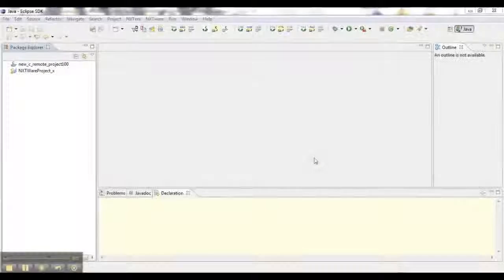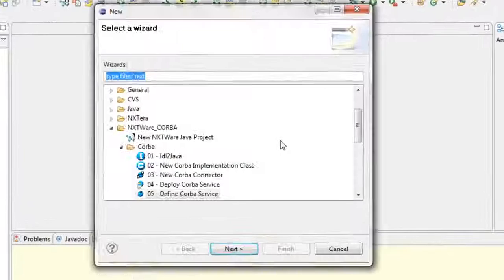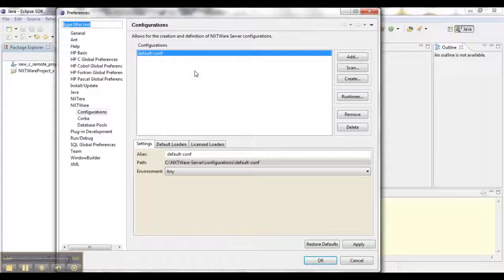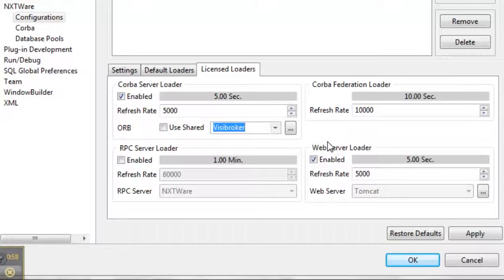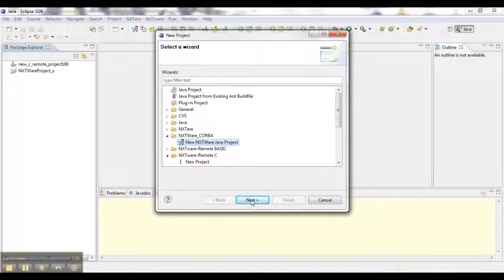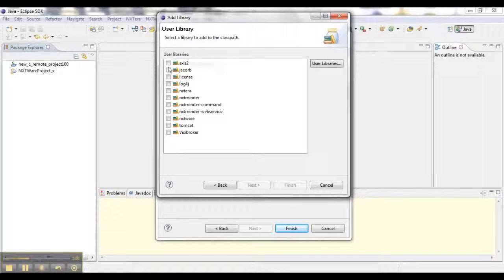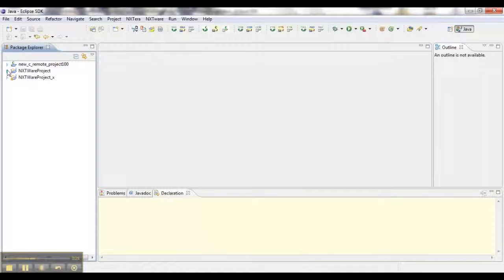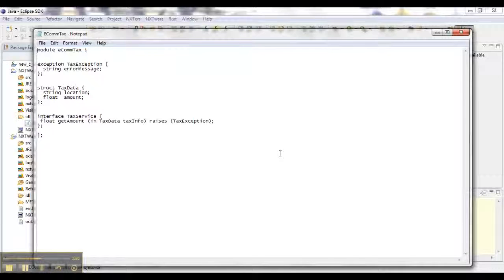CORBA and VisiBroker Development with NXTware Remote Part 1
Setting up NXTware Remote and creating a VisiBroker CORBA project and service with Eclipse based tooling. Then generating a Web Service.